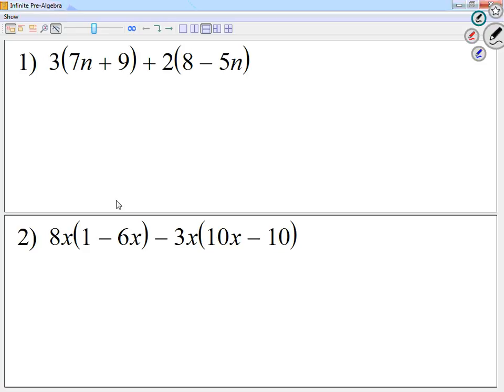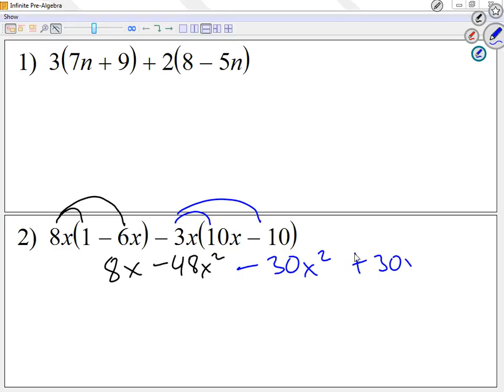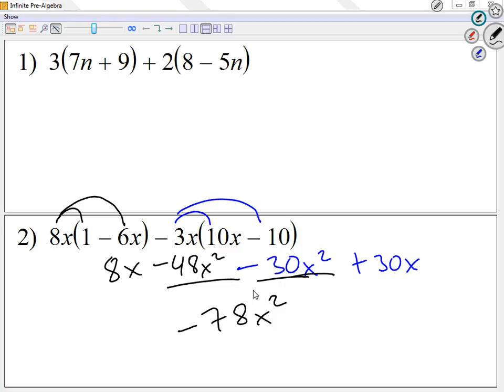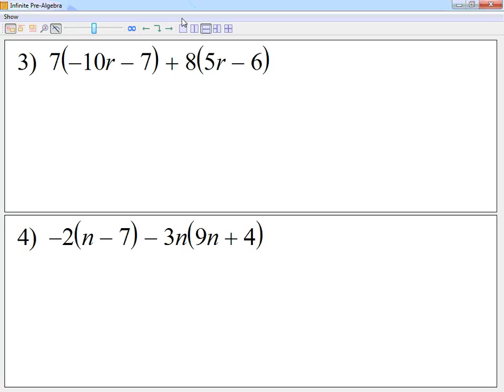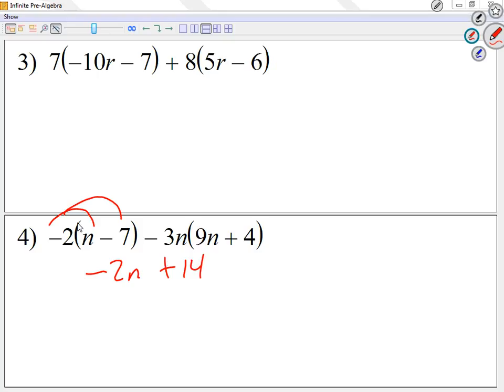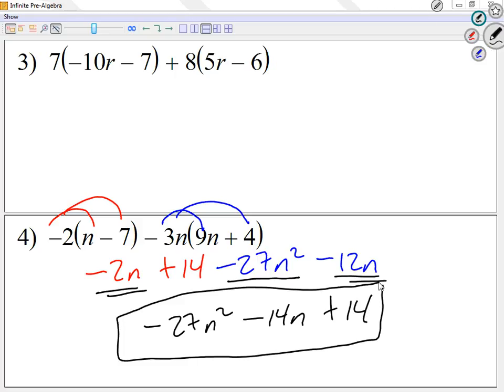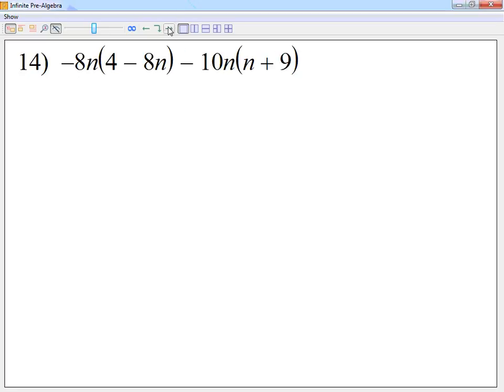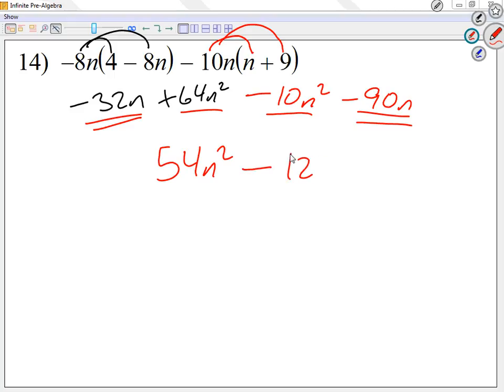Leonzo double distribute and combine like terms